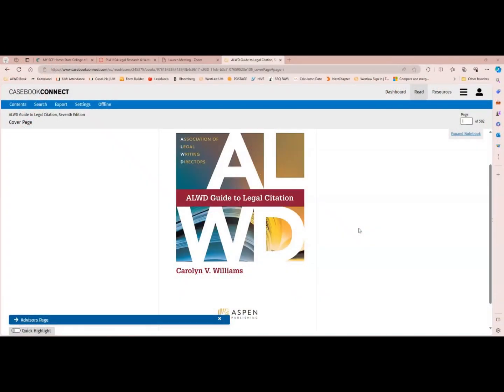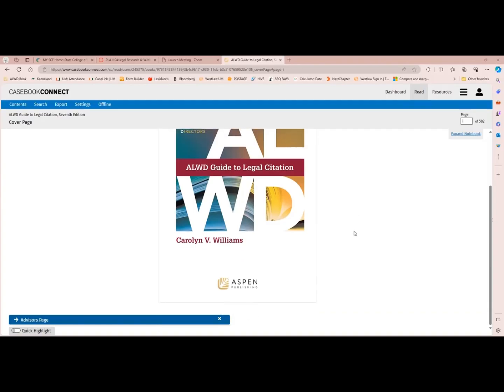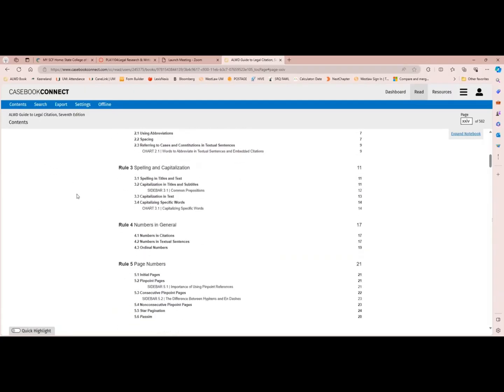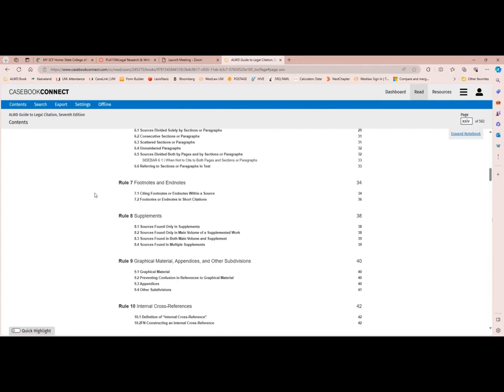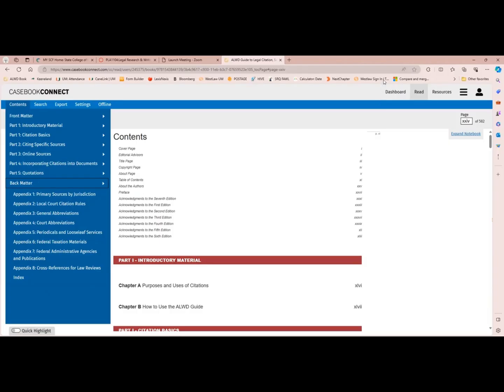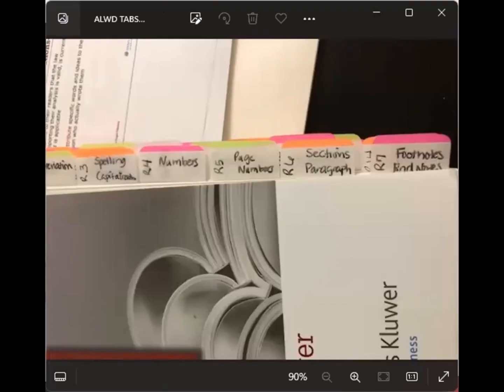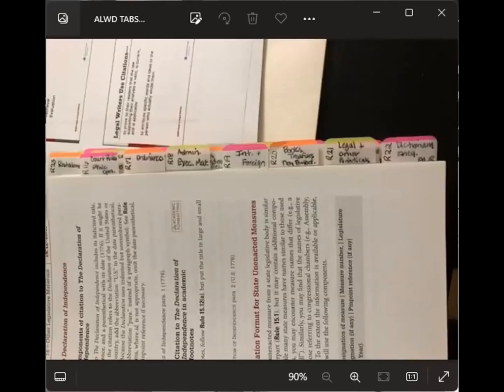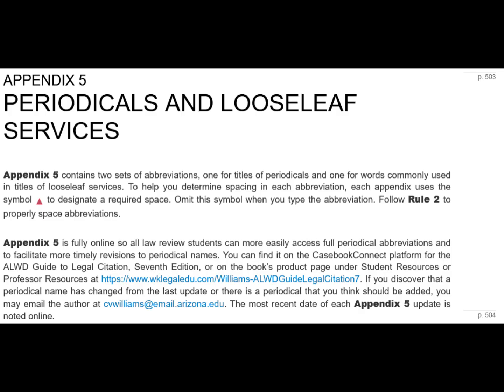ALWD Tutorial: Introduction to ALWD Guide